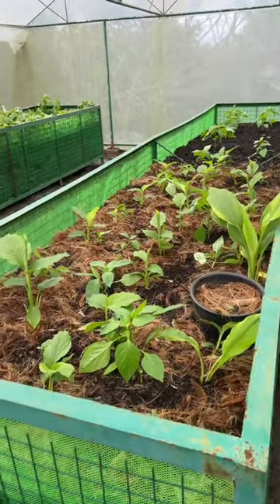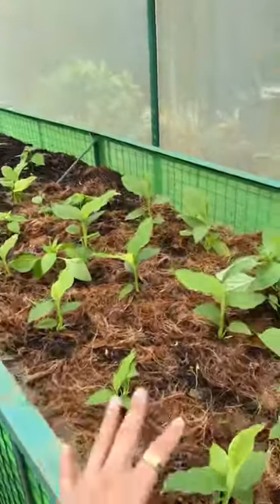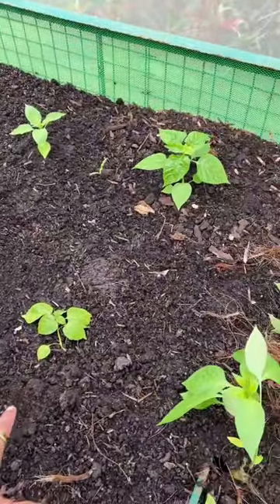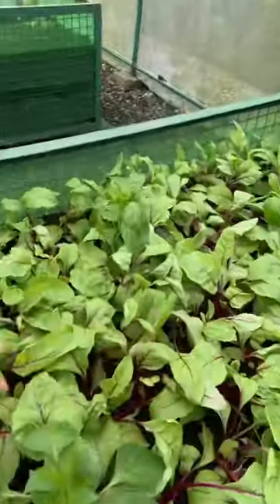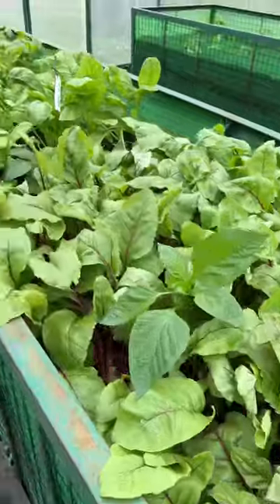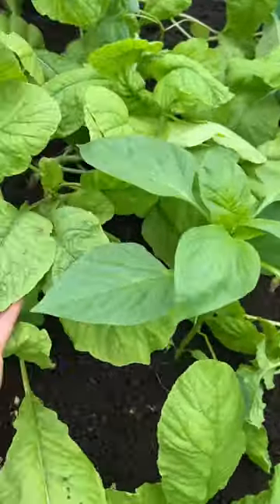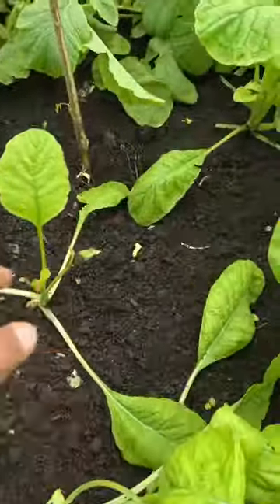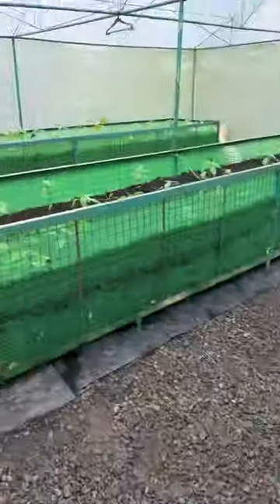How I grow my root crops!